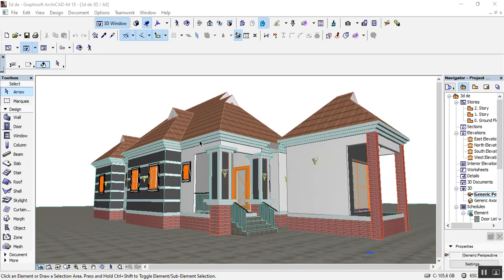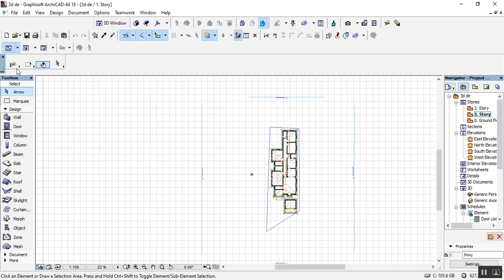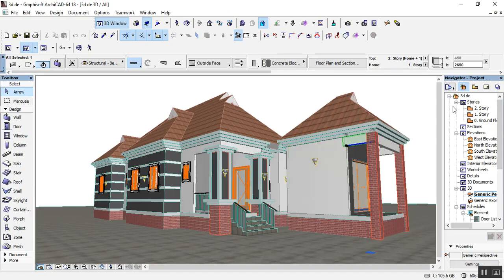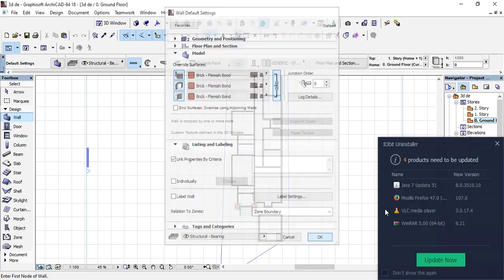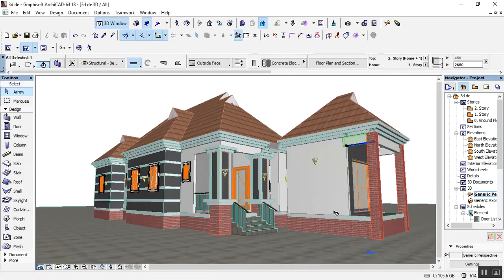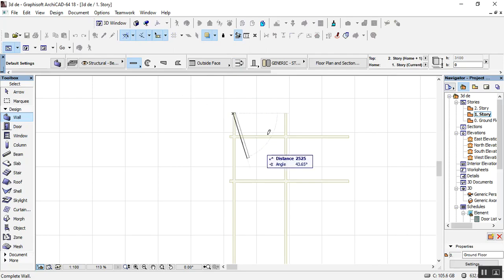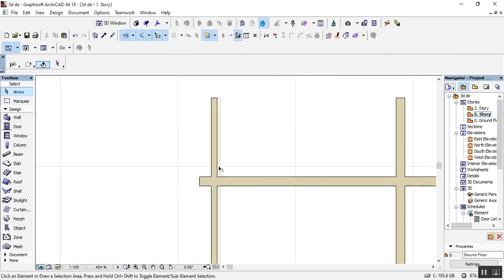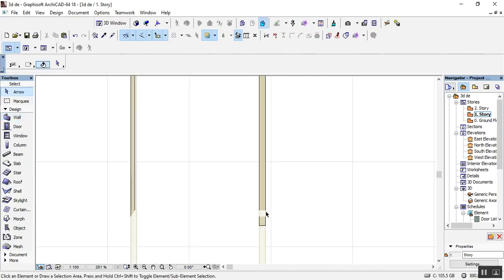How to Create Walls In ArchiCad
walls creating is very important and sometimes best, when you creating walls you need to consider the wall thickness, modeling and some measure heights